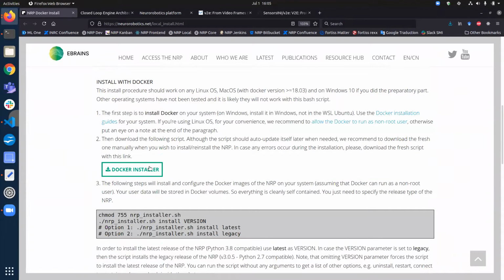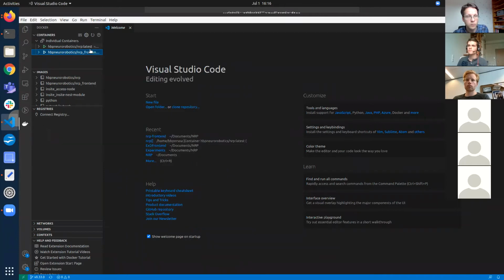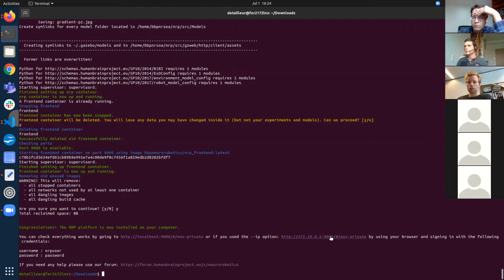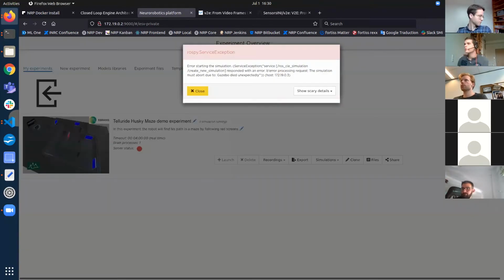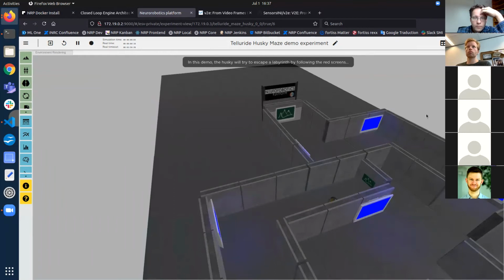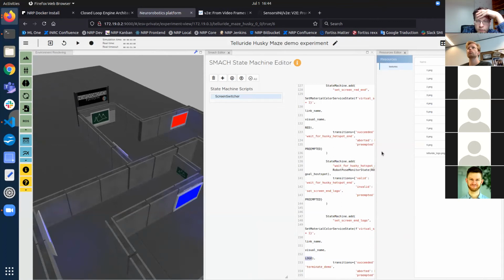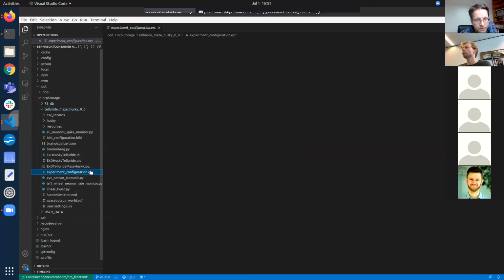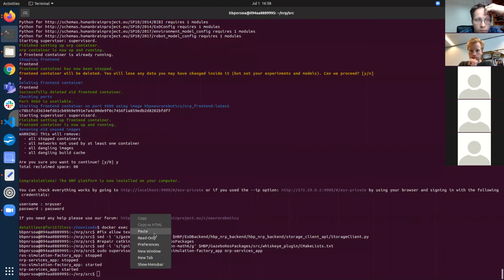SMI tutorial Antoine Detailleur FORTISS Neurorobotics Platform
Telluride Neuromorphic Workshop 2021
Sensory Motor Integration topic area.